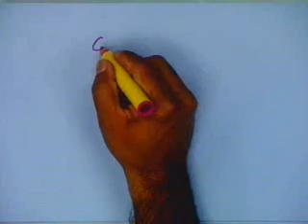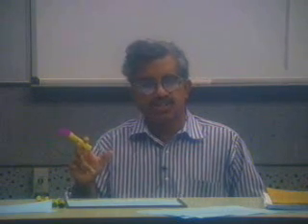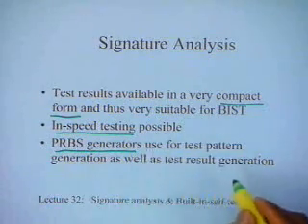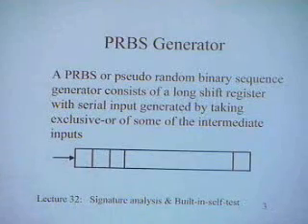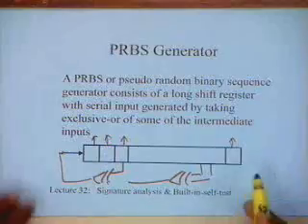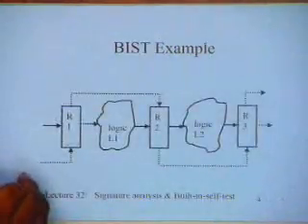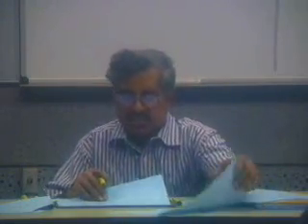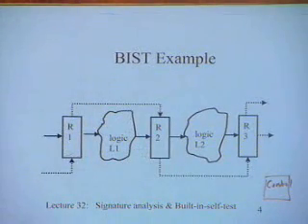lecture 33 - Signature Analysis & Built In Self Test (BIST)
Digital Hardware Design by Prof. M. Balakrishnan